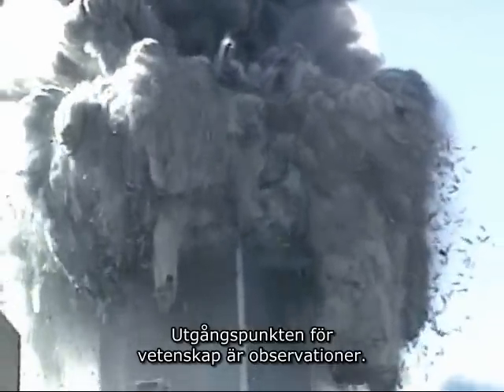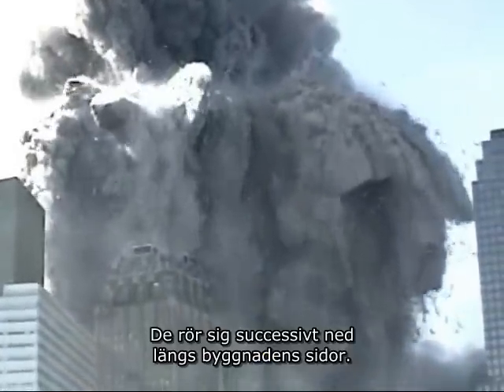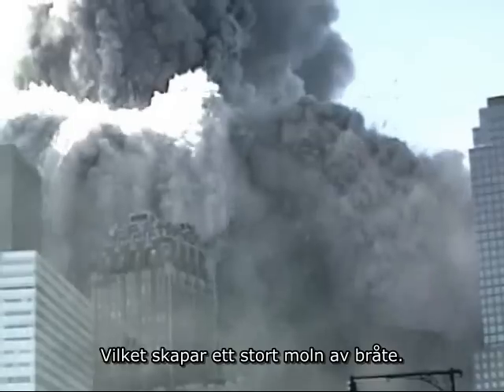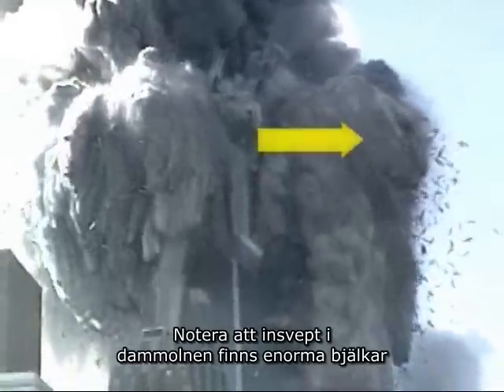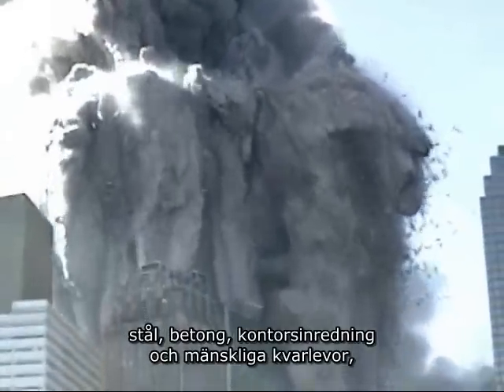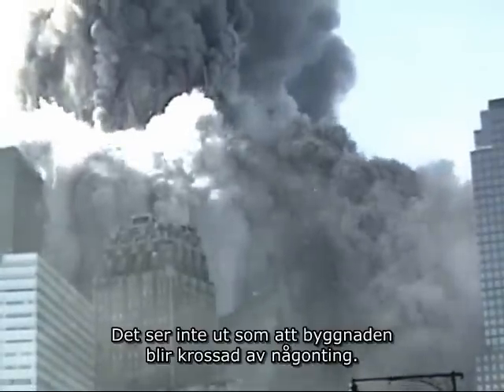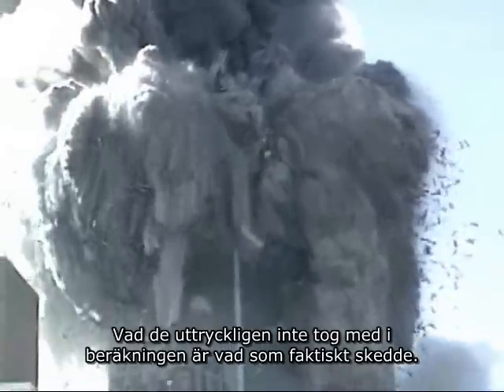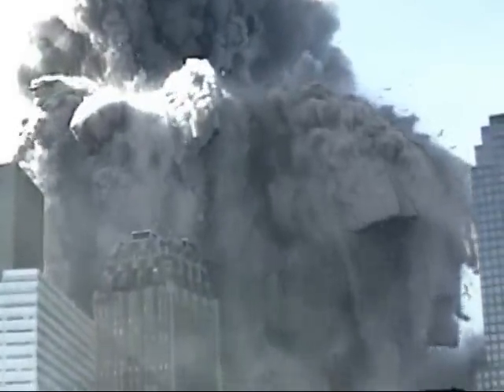David Chandler - Norra Tornet exploderar - Svenska undertexter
"Utgångspunkten för vetenskap är observationer." Denna video visar det nordvästra hörnet av det Norra Tornet (WTC1) och är väldigt detaljrik. Videon upprepas i en "oändlig loop" medan berättaren vägleder tittaren genom en serie av observationer. Vi ser byggnadsmaterial som kraftfullt slungas ut från byggnaden, från olika höjder, samtidigt. Vi ser tunga byggnadsdelar kastas ut horisontellt med hög hastighet, som följs av ett moln av damm och bråte. Vi ser balkar och ramverk falla medan de lämnar spår av vit rök efter sig, hela vägen ned. Vi ser inte någon "drivande tyngd" som krossar byggnaden; den pågående förstörelsen når upp till själva toppen av byggnaden. Vi ser allt förutom stål reduceras till fint pulver. De flesta av David Chandlers videos involverar mätningar och analyser, men denna enkla övning i ren observation förankrar analysen i sitt sammanhang.

David Chandler Swedish svensk översättning svenska undertexter svensktextad nanotermit termat nanoteknologi rivning 11:e september 9/11 arkitekter ingenjörer damm Experter Talar Ut New York terroristattacker World Trade Center WTC WTC7 FEMA NIST Richard Gage AE911Truth sprängämne kontrollerad brott kriminalteknik ritning höghus tändämnen Tvillingtornen sanning fritt fall-acceleration.

North Tower Exploding by David Chandler - Svenska undertexter